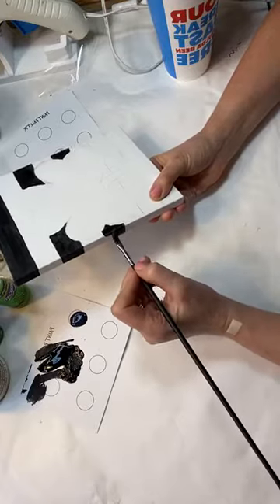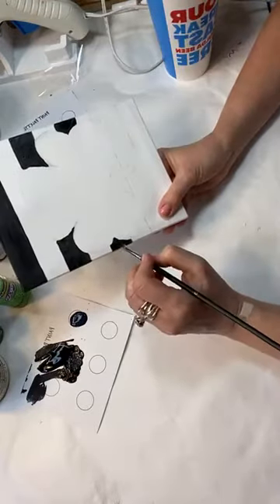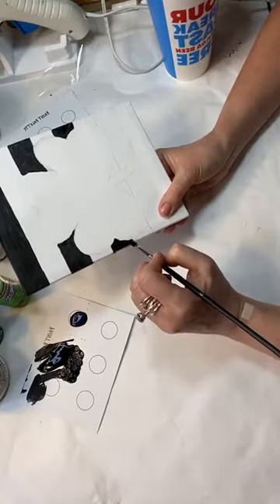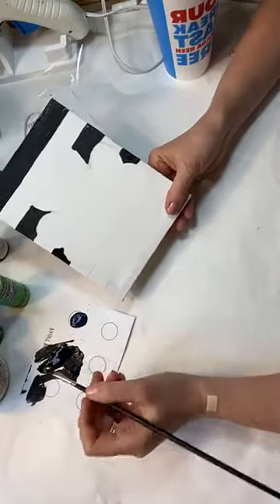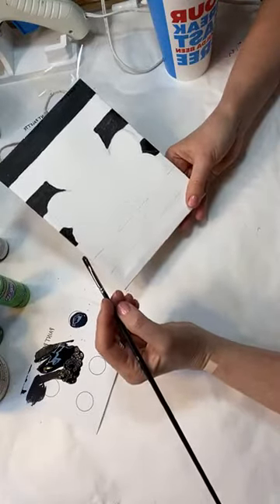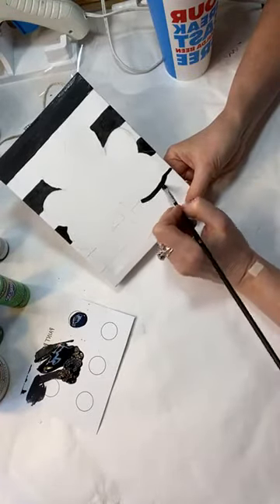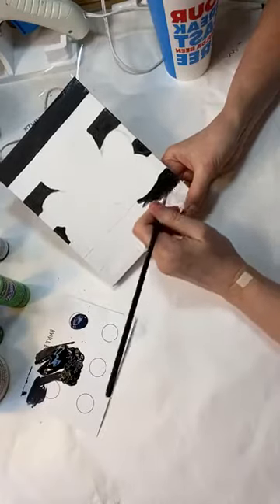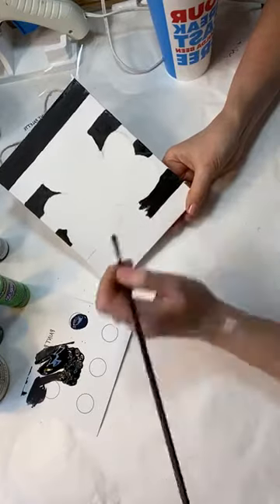Paint A Shamrock - Easy DIY - Art & Grace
Adding a little touch for special events is fun & easy and only requires about 30 minutes!

Pick up a canvas or canvas board at Dollar Tree or Michaels and a little paint and that's all you need! Hang the traditional way or add colorful ribbon.

💕 If you want more paint and easy craft ideas, keep following me on Art & Grace. I love helping YOU reduce stress, increase joy, and find a supportive community through art!

I teach art and DIY crafts in my monthly membership, Art & Craft VIPs. We also have a Zoom paint or craft party, at least one or two VIP guest artists or crafters, and a monthly challenge with a giveaway.